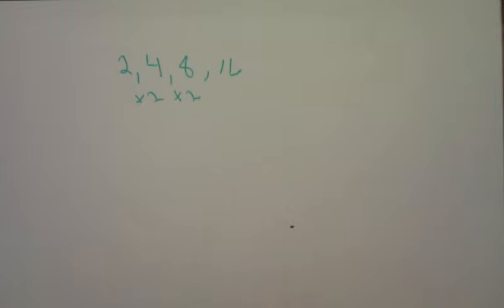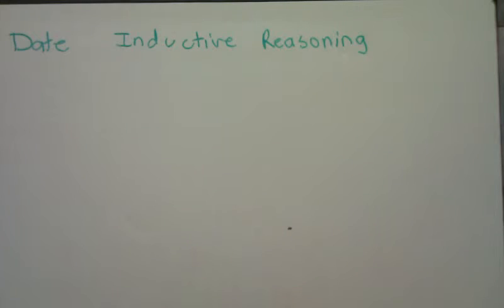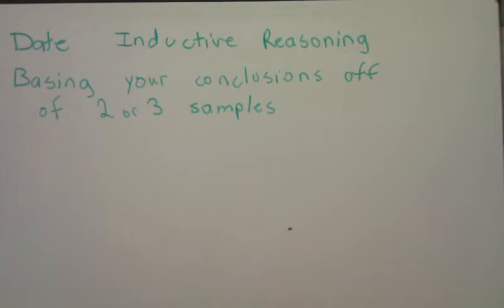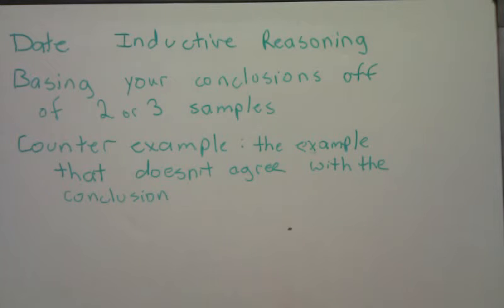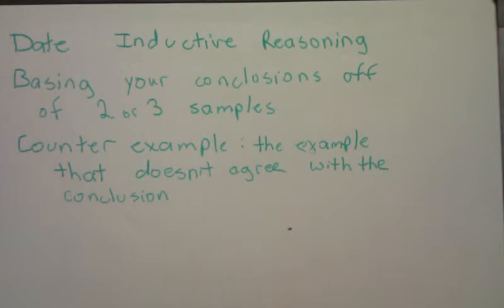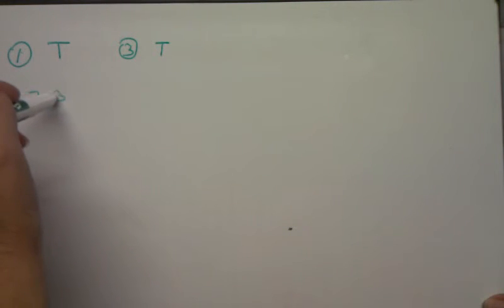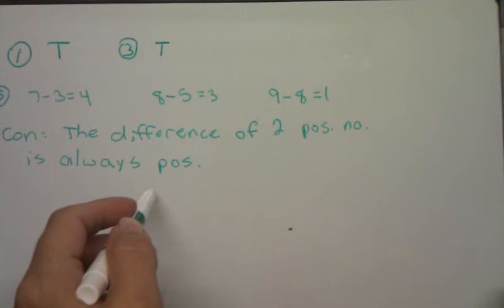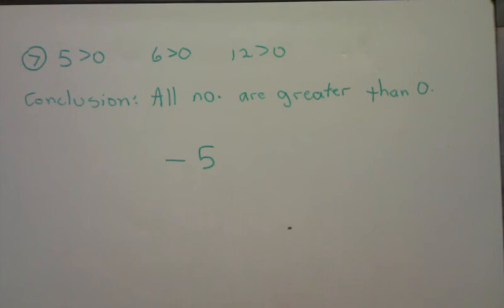11 G L Ind Rea